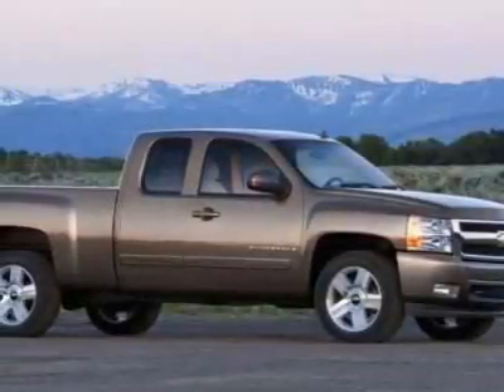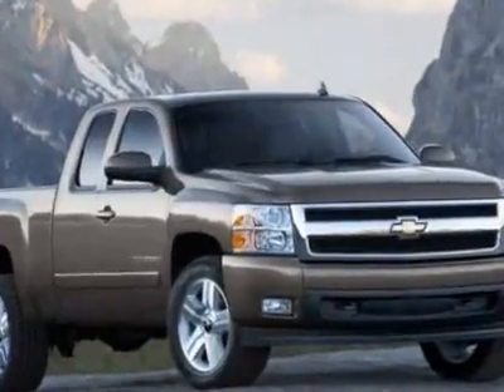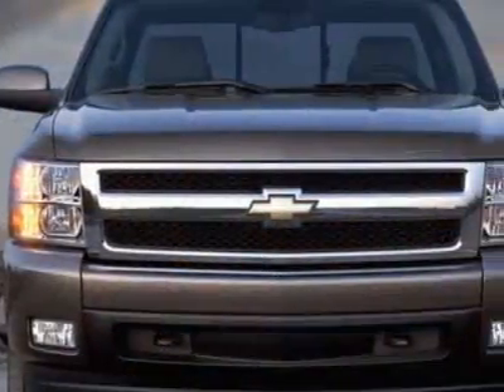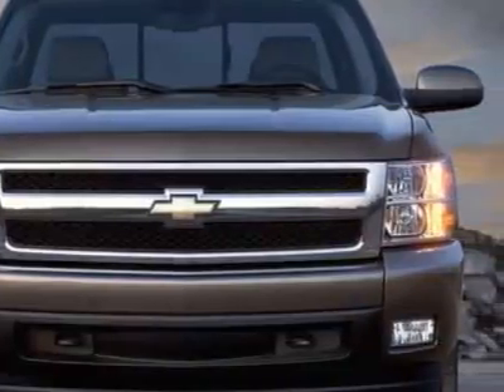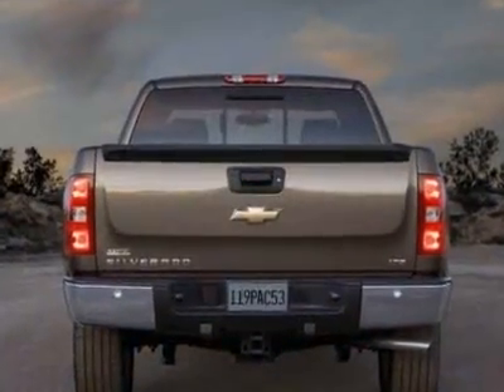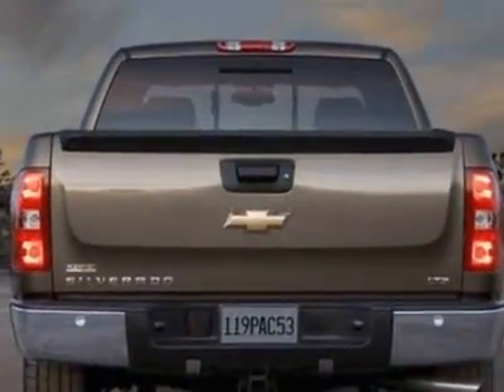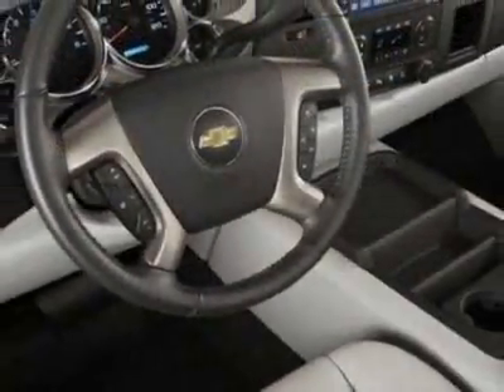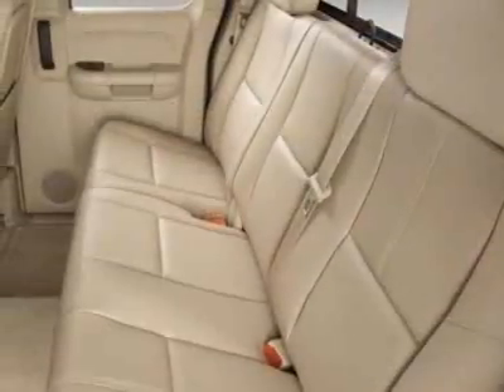2010 Chevrolet Silverado 1500 LT Truck - Nicholasville, KY